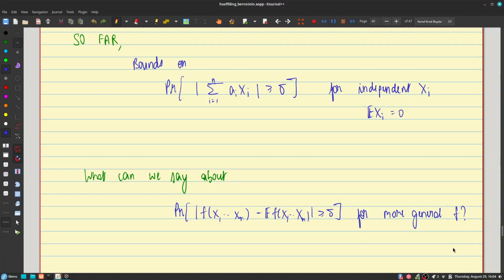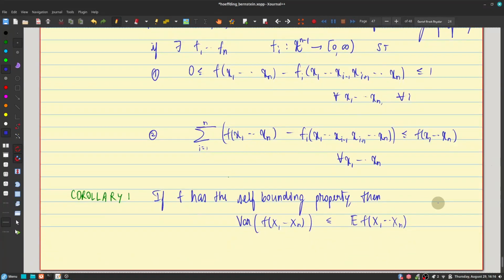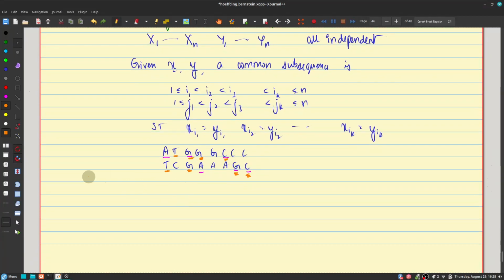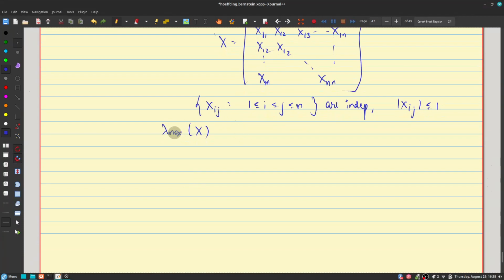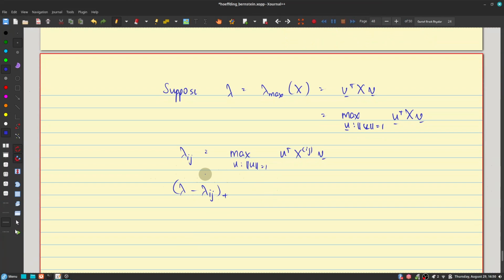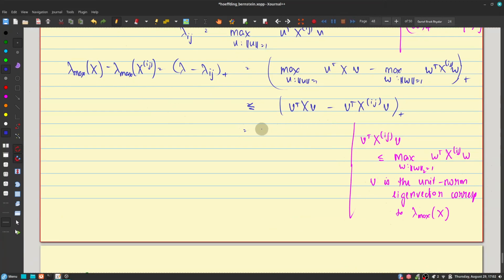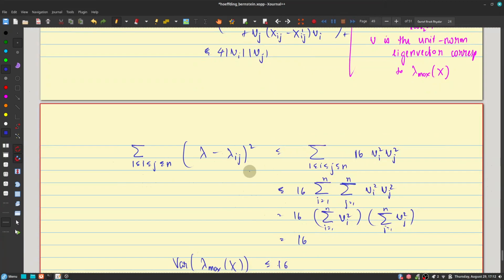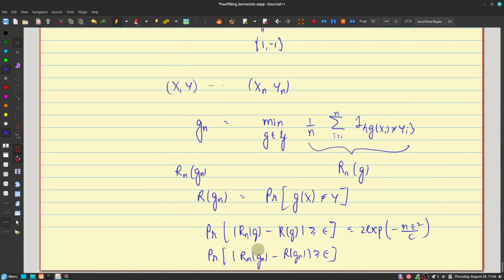Concentration inequalities 2024: Class 8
McDiarmid's inequality and variants, self-bounding functions, some examples